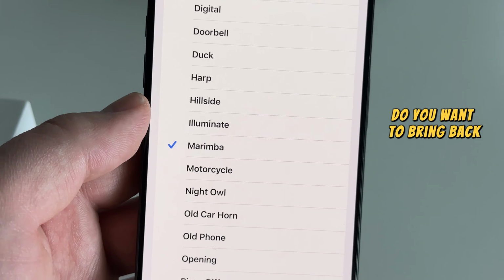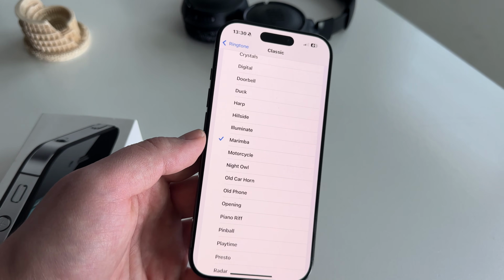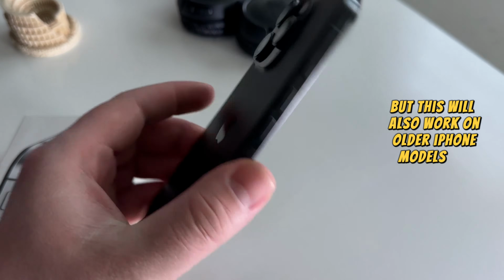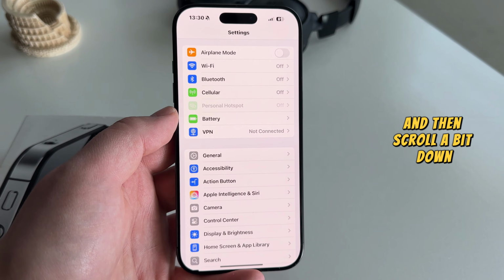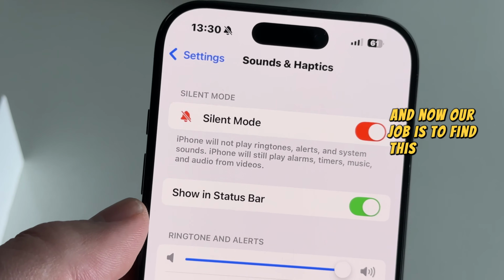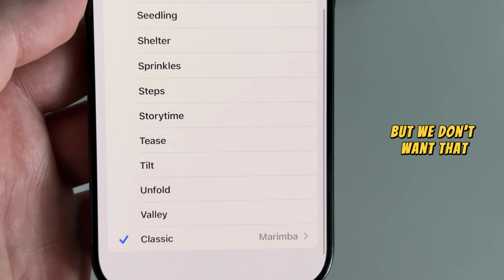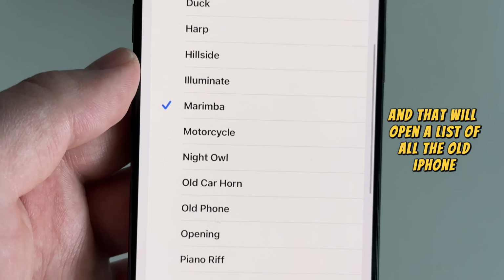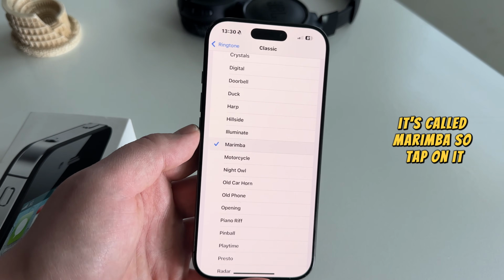How to Set Classic iPhone Ringtone (iPhone 16/16 Pro)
Want to bring back the iconic, nostalgic iPhone ringtone? In this video, we’ll show you how to set the classic "Marimba" ringtone on your iPhone 16 or iPhone 16 Pro, but don’t worry—this method works on older iPhone models too!